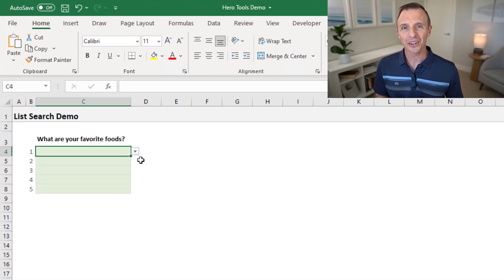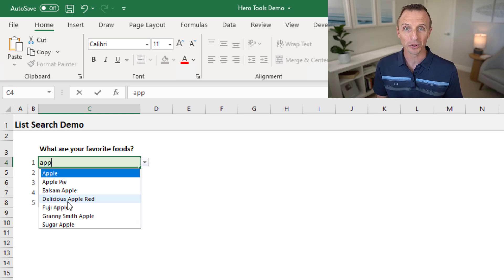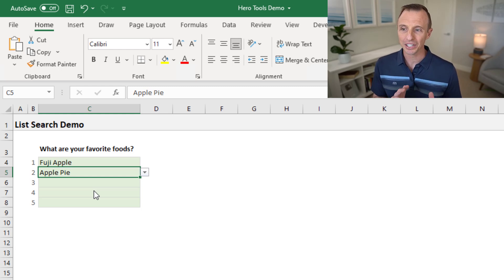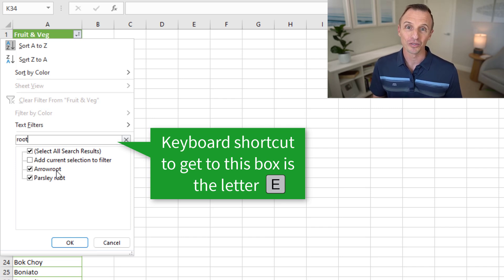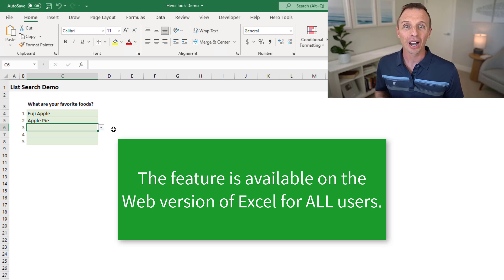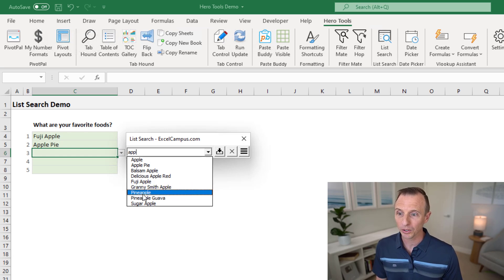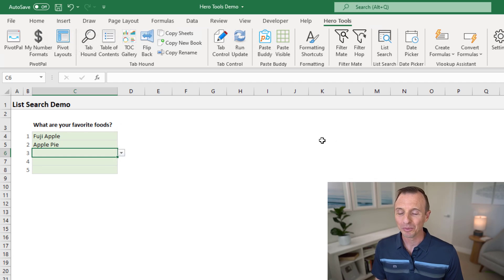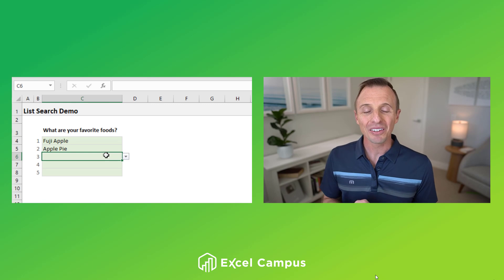New Excel Feature: Search Dropdown Lists On Desktop Version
It's FINALLY here! In this video I show the new Excel feature to search dropdown lists on the DESKTOP version of Excel. I also explain a workaround if you are on an older version of Excel that doesn't have this feature.

This feature was released on the web (online) version of Excel last year and I'm excited that it is now on the desktop version as well.

The feature performs a contains type search on the items in the dropdown list for whole words.  This means that the list item does NOT need to start with the search term.  It just needs to contain the word or phrase you are searching.

To search a drop-down list with this new feature you just have to start typing the search in the cell that contains the data validation list.  A list of search results will appear and filtered down as you type.  Similar to autocomplete behavior.

This update is currently available on the Beta Channel for Office Insiders for Windows and Mac.  It is being flighted out and not available to all beta users yet.  Here is a link to learn more about the free Office Insiders program for Mac and Windows.

The feature has also been available on the online/web version of Excel since last year.  I covered it in my last video on 21 New Excel Features from 2021.

If you are not on the latest version of Excel yet, our FREE List Search Add-in will also add functionality to Excel to search drop down lists.  It's packed with features that go beyond the features and current limitations of the native dropdown search in Excel.

Our Hero Tools Add-in includes List Search and over 100 additional productivity features to help save you time with your everyday Excel tasks.  Here is a link to learn more about The Hero Tools Add-in
00:00 Introduction
00:27 Demo
02:29 Availability